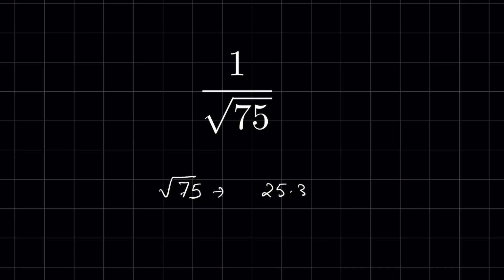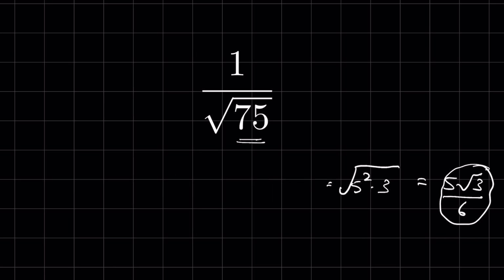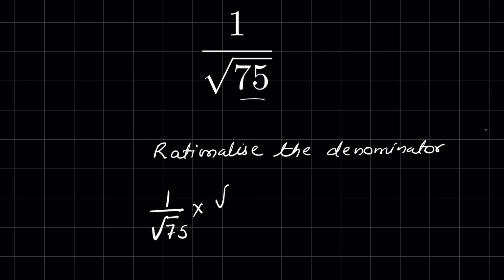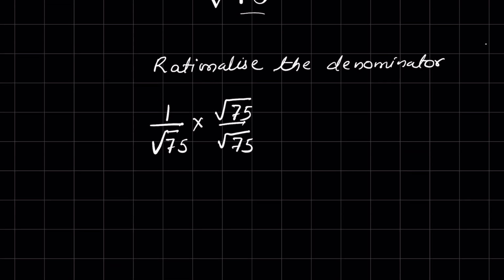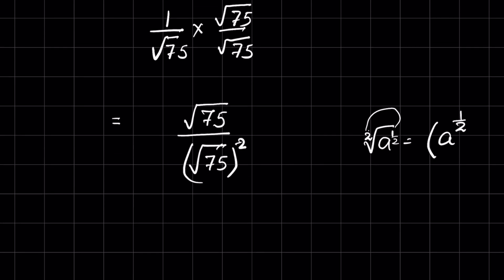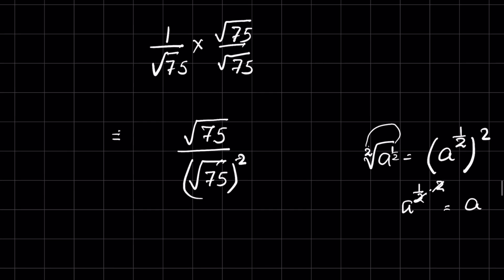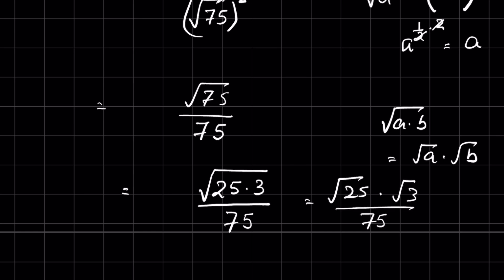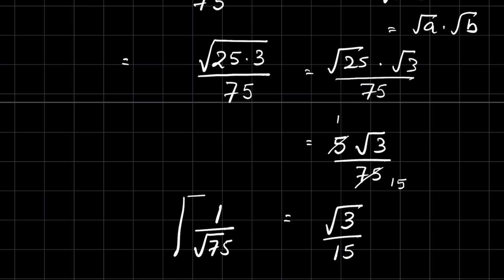Can you simplify this fraction with radicals